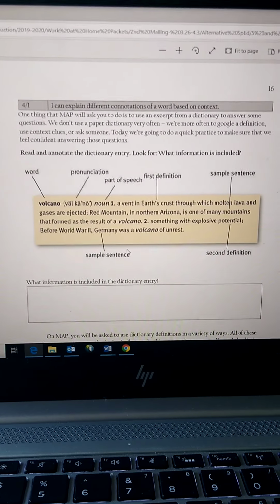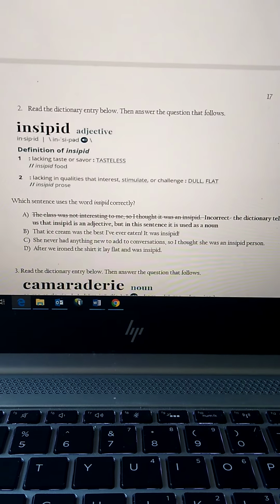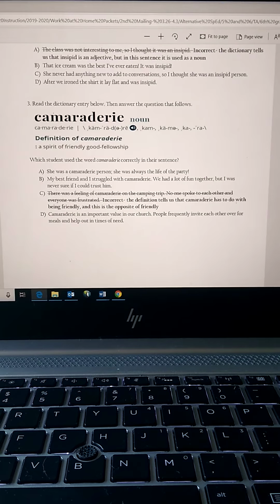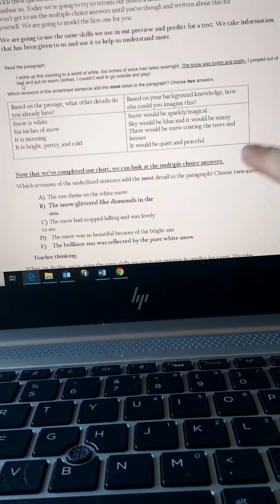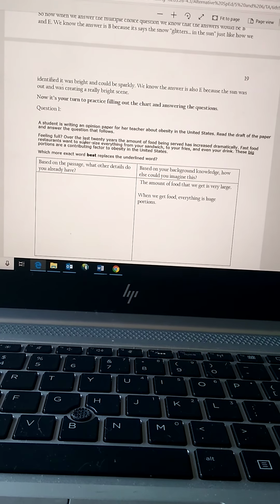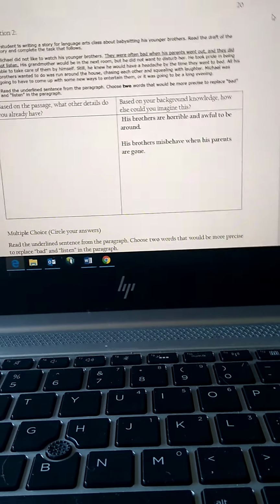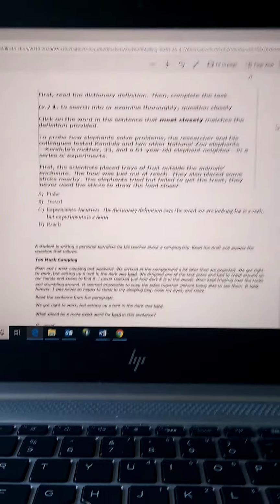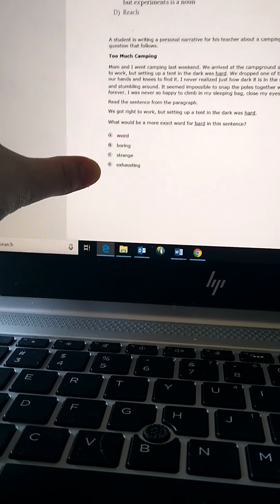6th Grade-April 1